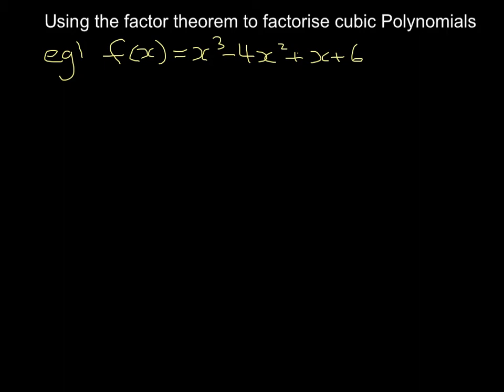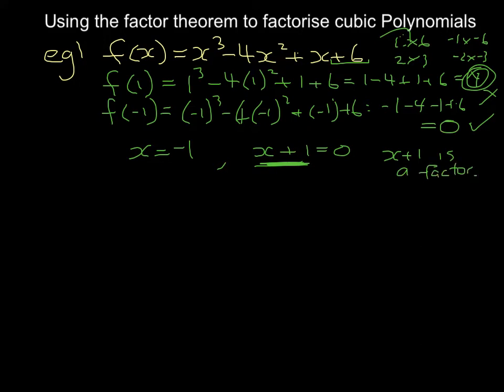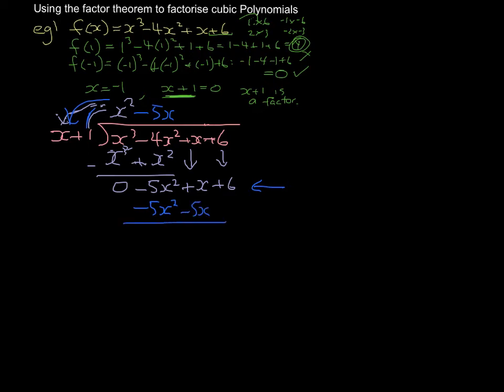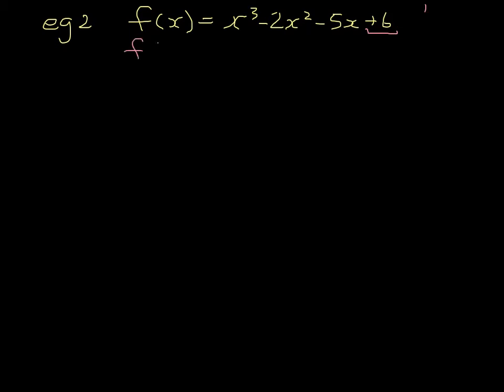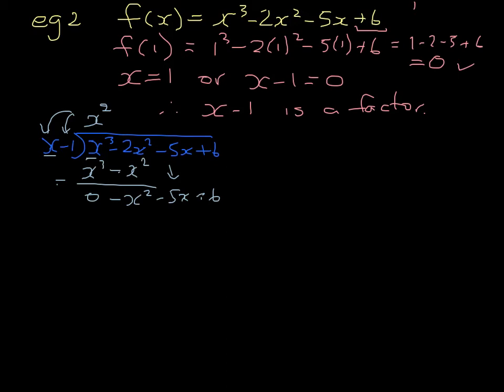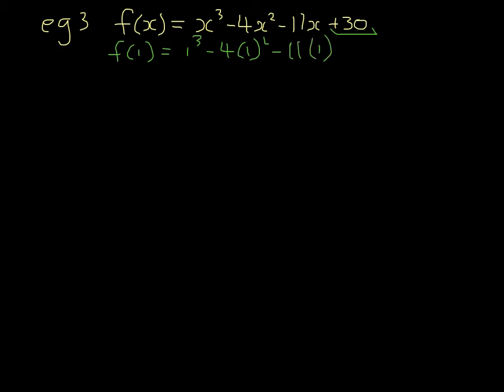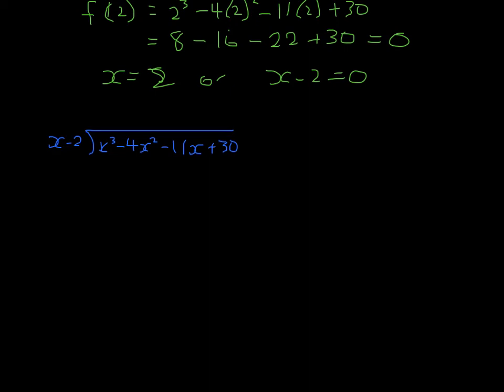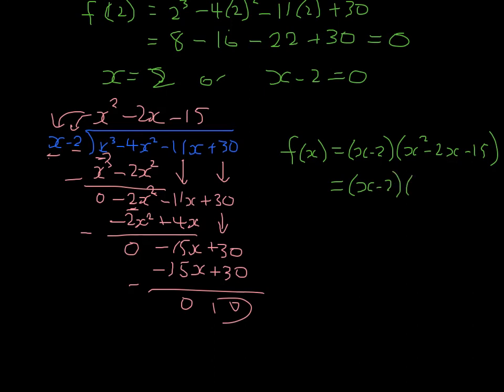Factorising Cubics with factor theorem